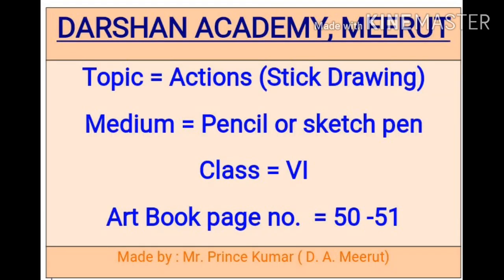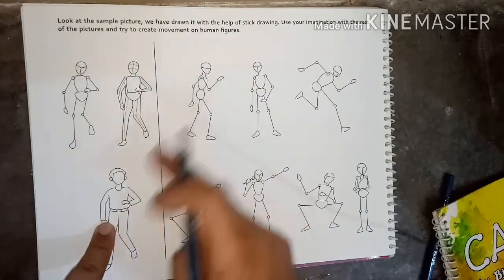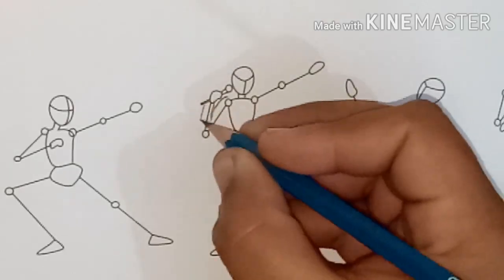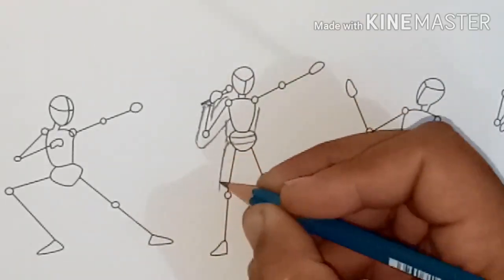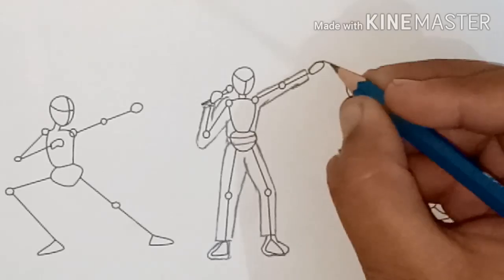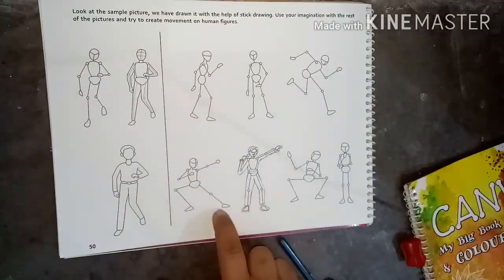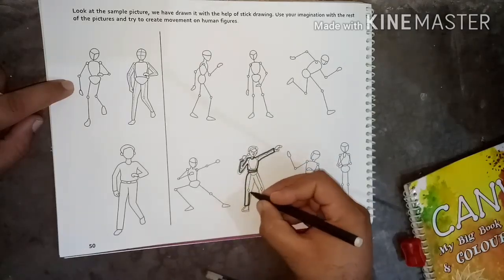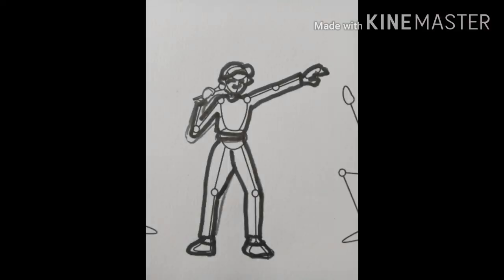Action BY Stick drawing